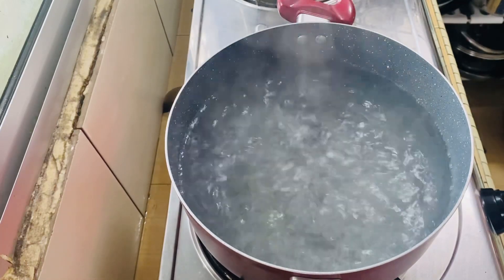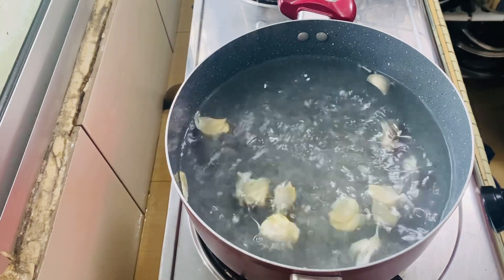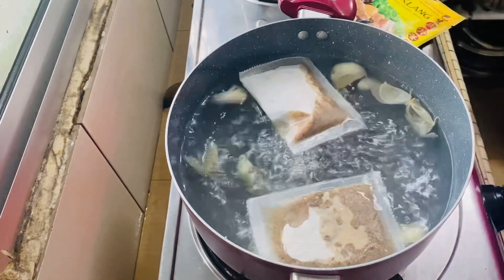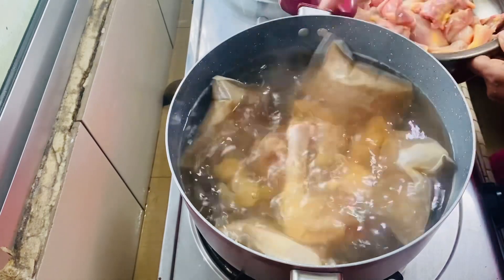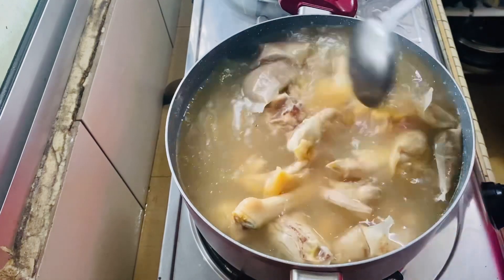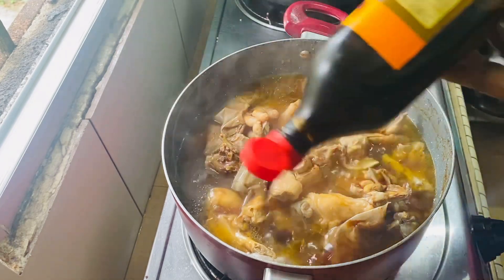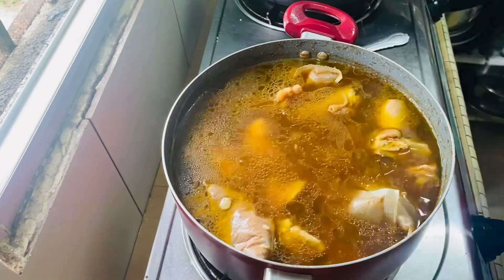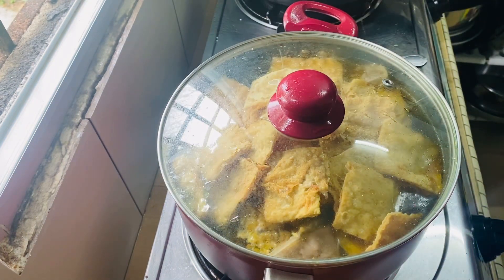Halal 👍🧑‍🍳 kawan melayu kita pun boleh rasa Cikuteh makanan Orang Cina . Please subscribe